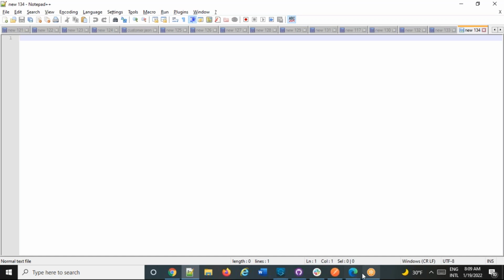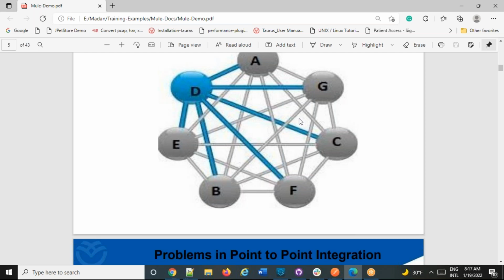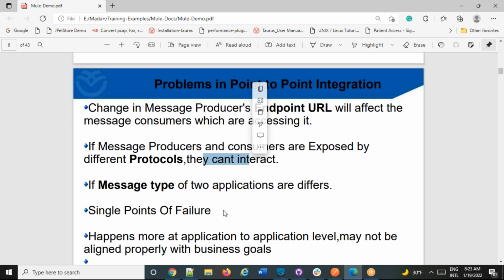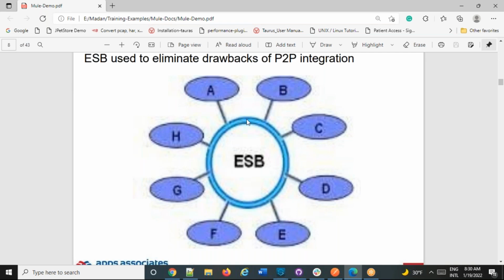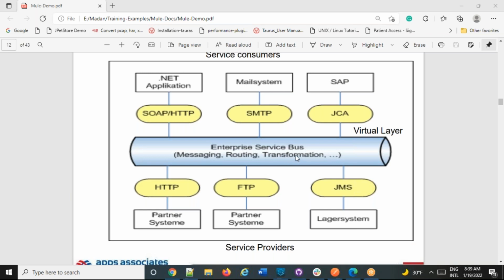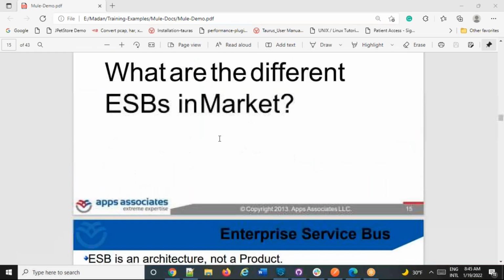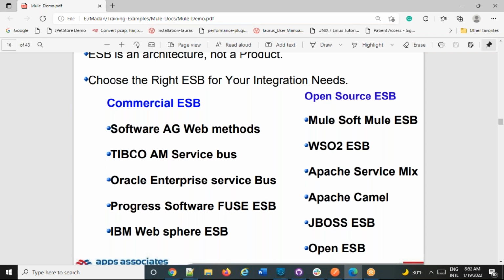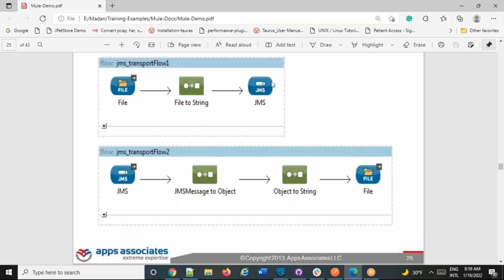MuleSoft ESB Training for Beginners - Job Interviews & Certifications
MuleSoft is a classic ESB (enterprise service bus). They provide different connectors which are basically libraries of APIs that connect to other APIs. It helps in integrating the data from different platforms very quickly. MuleSoft is the best choice to integrate with Cloud platforms and is widely used in integrated platform that combines SaaS enterprise applications in the cloud. As Mule ESB is rising in an exponential way, many clients have started to use Mule ESB to replace their existing ESB.

This course assumes you are a beginner and covers the topics from basics, from the fundamentals for ESB and takes the momentum to very advanced levels where you can clear the MuleSoft certified developer exams and other job interviews with ease. This course has practical approach in explaining concepts involved in the tool with real time projects and examples. So even if you doesn’t have and programming experience this course ensures you will get the concepts regarding integration technologies like http, REST, SOAP etc , understanding of data formats like XML, JASON etc. Please check the curriculum for more details.

To access complete tutorial curriculum and details, visit our